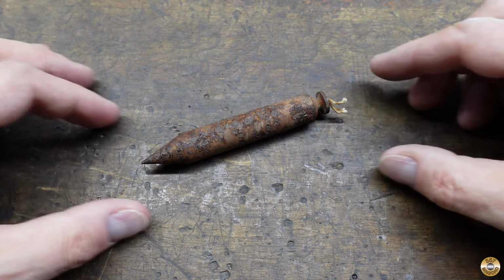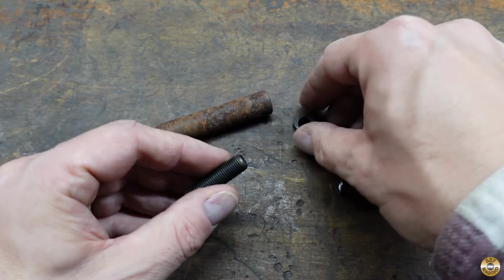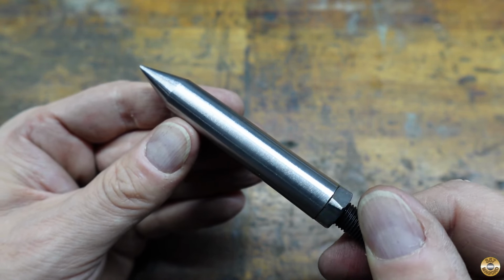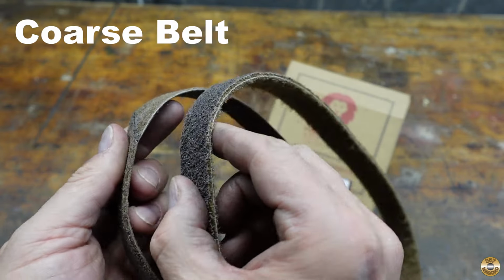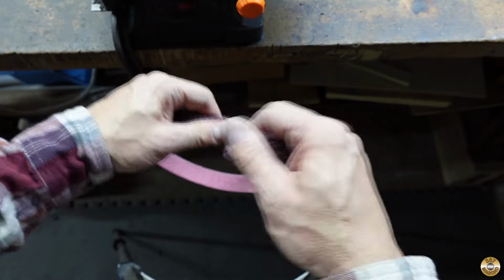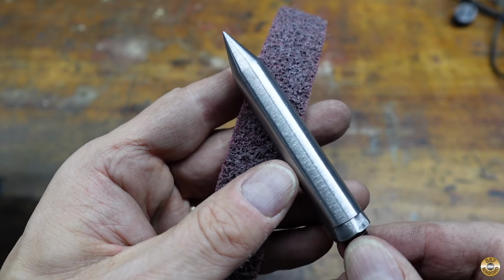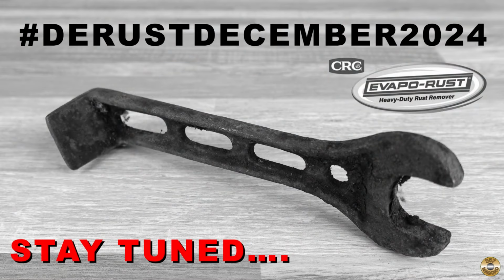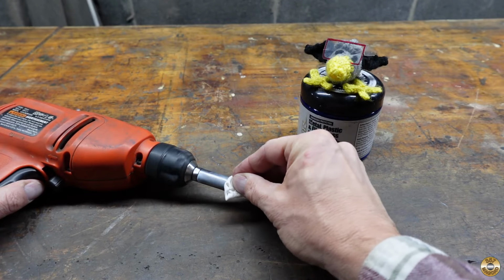Rusty Plumb Bob Restoration - Red Label Abrasives Surface Conditioning Belts Four Year Review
Red Label Conditioning Belts
Oxpho Blue